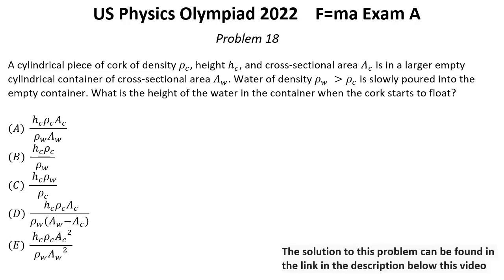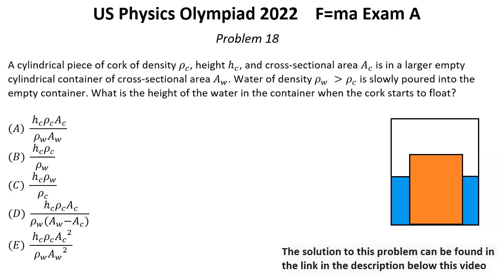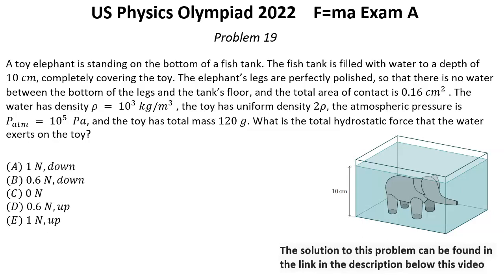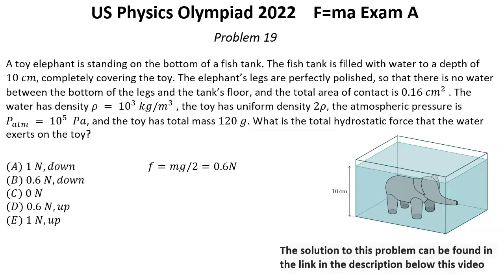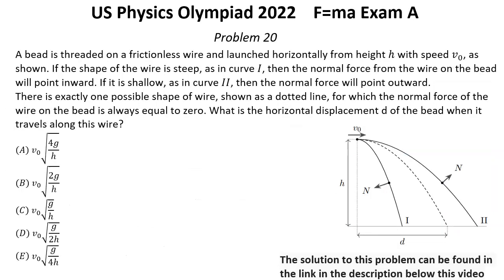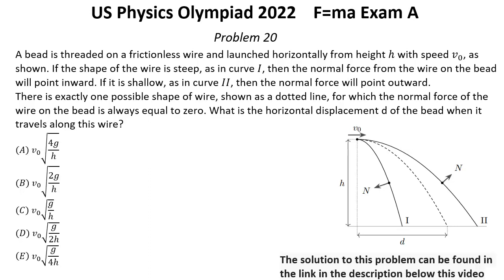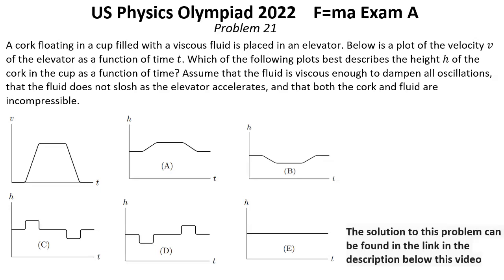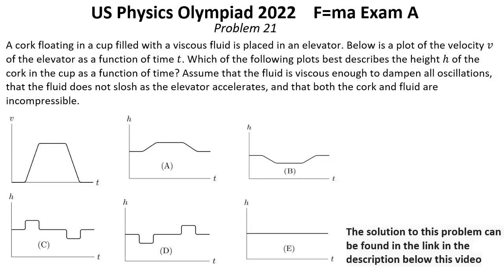US F=ma Physics Olympiad 2022. First Round. Exam A. Solutions of problems 18-21 of 25. Mechanics